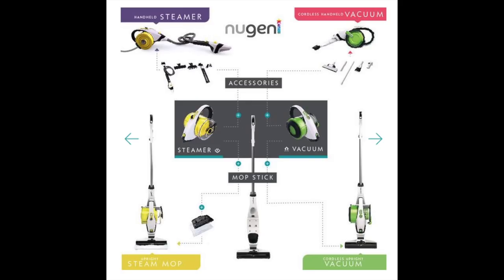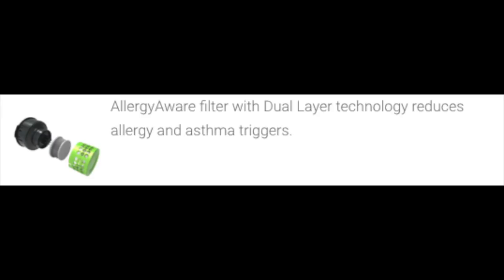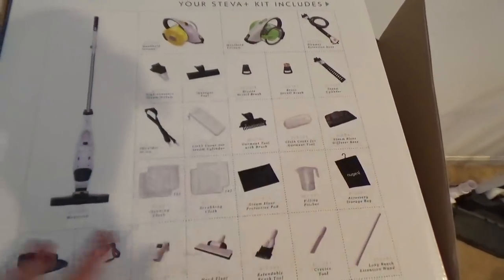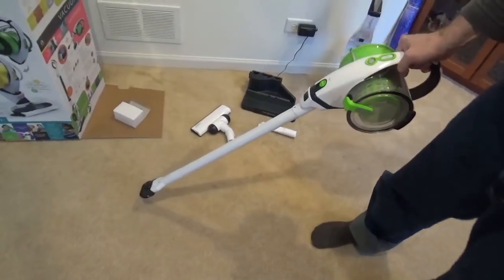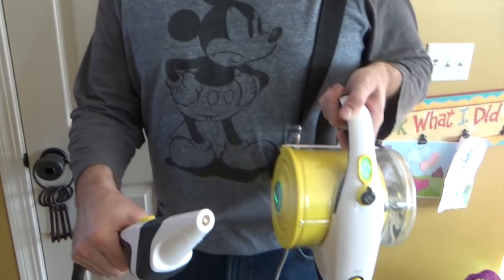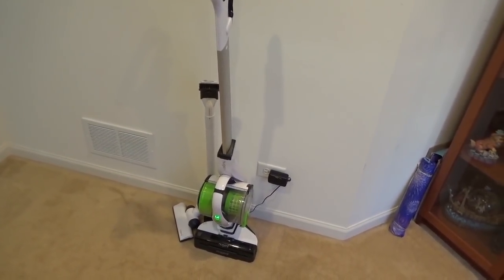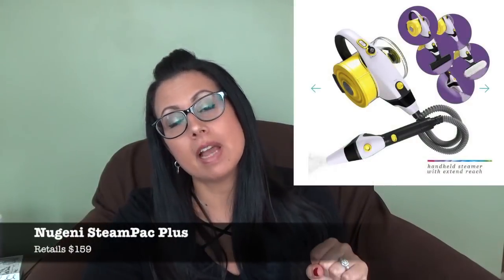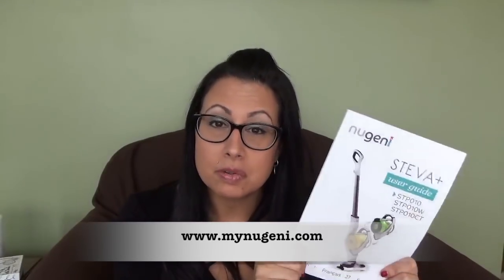Nugeni Steva+ Complete Cleaning System | Overview & Demo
I love the Nugeni Steva+. Its seriously the most amazing tool you will ever use in your home. Make sure to check it out and enter this amazing giveaway too!

I was not paid for this video, I was sent the product for free for my honest review. And honestly we fell in love with it.

 LINKS & LOTS OF INFO BELOW
D I S N E Y P R I N C E S S B O X
M I S F O R M O N S T E R B O X

Here you will find our journey of how we became parents and how we conceived our daughter, along with our infertility struggles before that all took place. Now that my little one is now a toddler, I do reviews, unboxing and hauls, activities with my toddler and coming  soon is a whole new series with homeschooling my preschooler. Most of my videos are mommy related and just showing what works for us in our lives.
If you would like me to add you on Instagram Please message me or comment and let me know that you are from youtube and I will add you! @thingsthisweek